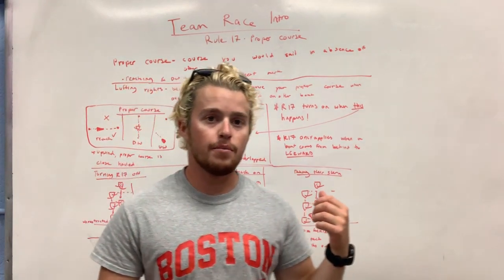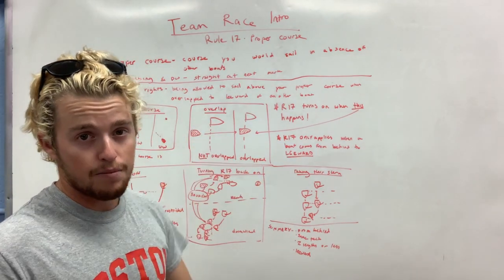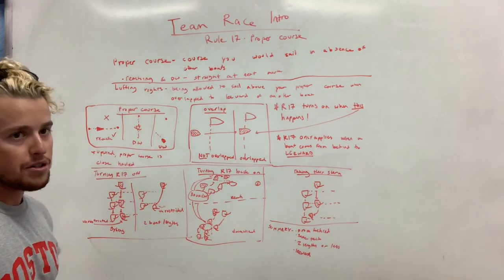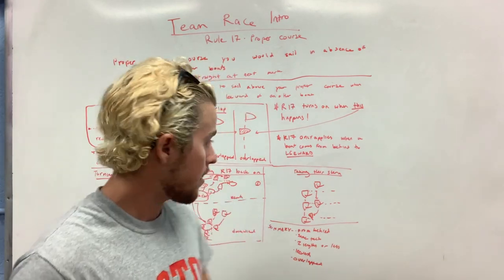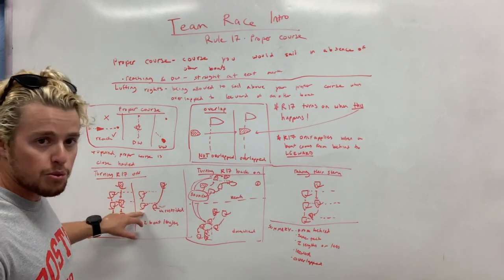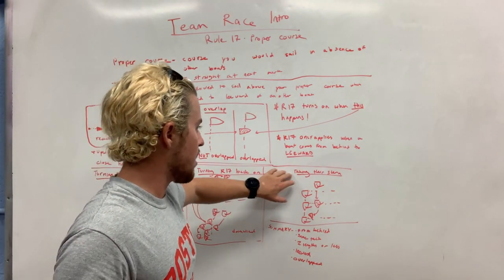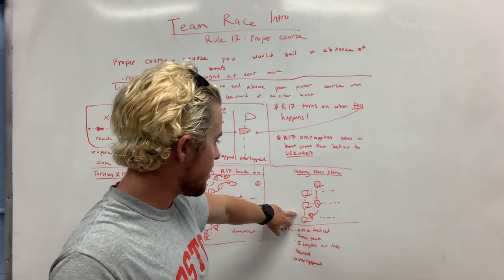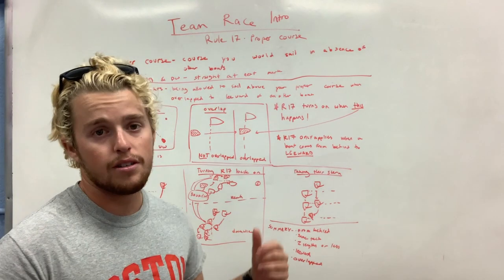Sailing Team Racing Lecture #5: Rule 17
If all of these conditions are met, a boat is restricted from sailing above their proper course under rule 17. If any is not met, they have luffing rights.

- overlapped
- same tack
- leeward
- 2 boatlengths or less away
- came from clear astern